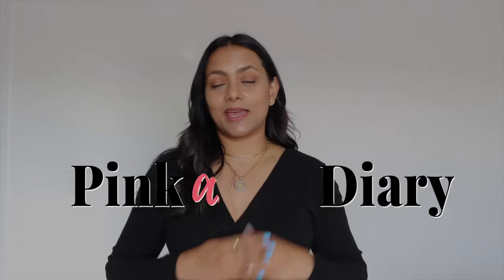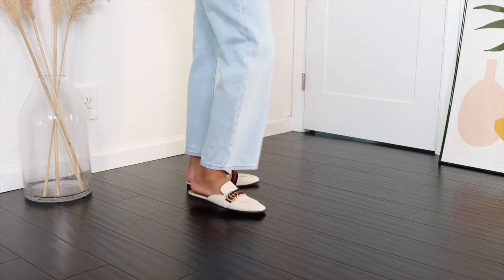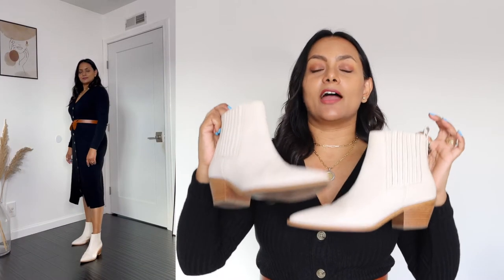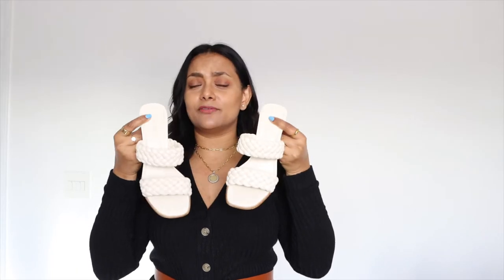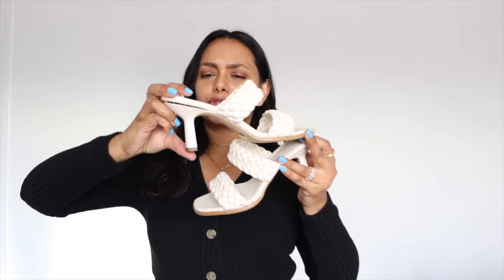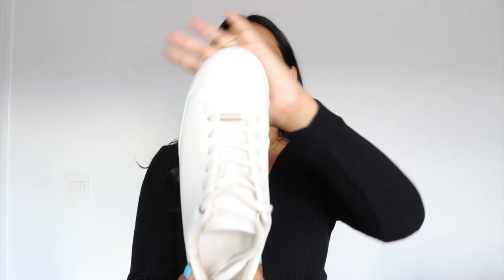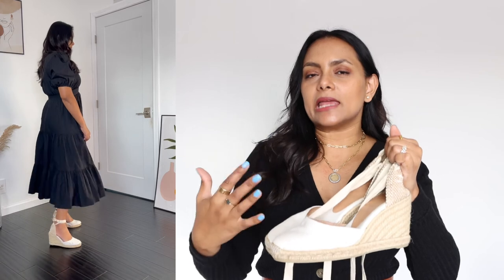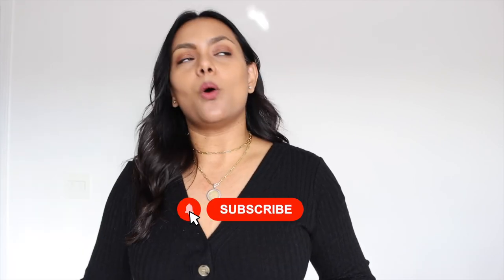5 Essential WHITE SHOES That Every WOMAN Needs - How to Wear Them & Elevate your Daily Looks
Hello Ladies, In this video I am sharing 5 white shoes styles that are an essential in every woman's wardrobe. These styles of footwear have transformed my personal style and you can wear all year round and not just for a particular season.
If you have to make a choice, then these are my best recommendations. No matter what your style is,  you will see that you can wear these shoes with any of your outfits.

Below are some of my best recommendations for different budgets and heel heights:
White Loafer Mules -
Cheaper option - Sam Edelman
Expensive - Gucci Horsebit

2. White Chelsea Boots
Cheaper Option - Steve Madden
Expensive - Rag & Bone

3. Slide Sandals/Mule Sandals
Low Heel Option - Dolce Vita
High Heel Option - Dolce Vita

4. White Leather Sneakers
Cheaper Option - Ted Baker
Expensive Option - Common Projects

5. White Espadrilles
Castaner - Low Heel
Castaner - High Heel

My MOTO - Don't Fit Your Life in to Style. Instead Fit Style into your Life.

I am here to help make style easy and more accessible to everyone. It helps keep me motivated.
Do You Know all you need is a smart wardrobe for an amazing outfit.
Come Join the Pink April Diary Family to Find your own style your own way!